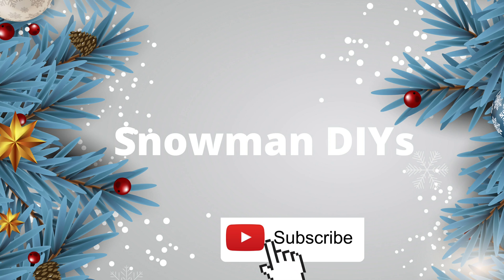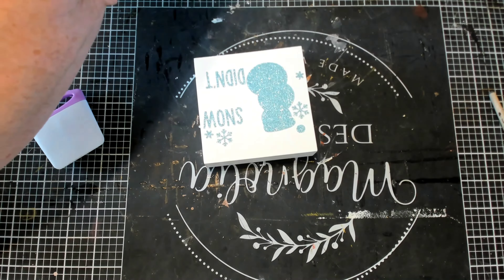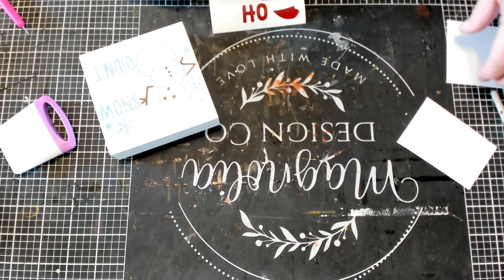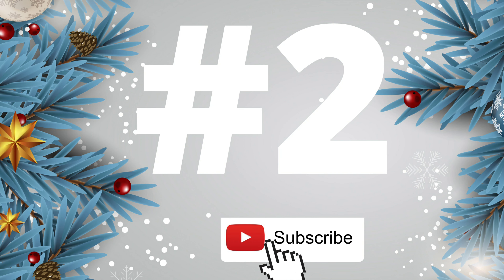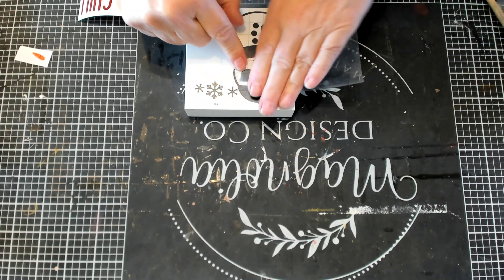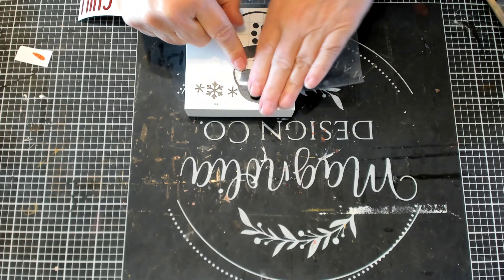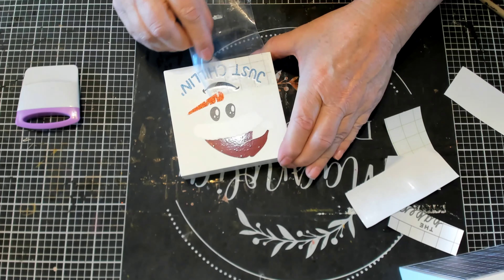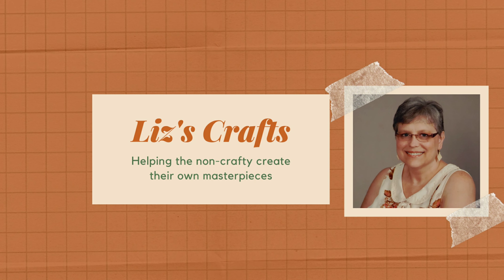Snowman DIYS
DIY #1 Oh Snow You Didn't
DIY #2 Chill Bruh
DIY #3 Just Chillin'

Paid Links

Ladybug vacuum

Silicone Mats

Finger sander

Staple remover

Miter shear

Half wooden beads 12mm

Half wooden beads 15mm

4x4 unfinished wood pieces

Water beads

Wood beads 10mm, 12mm, 16mm, 20mm